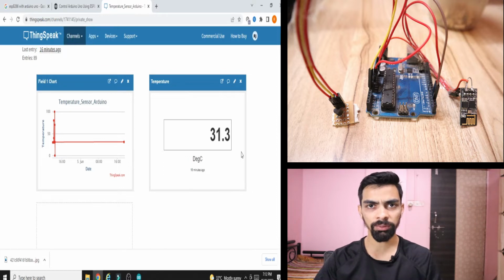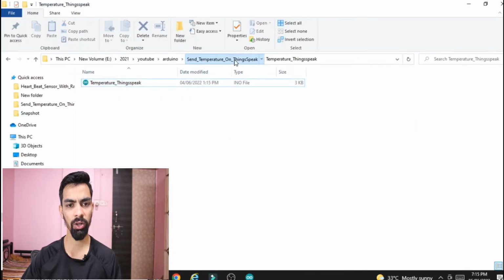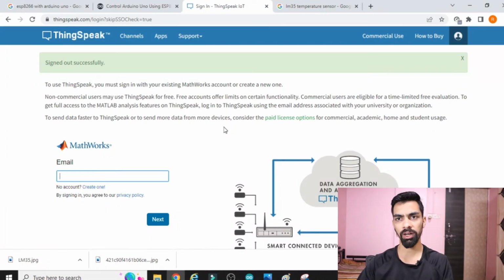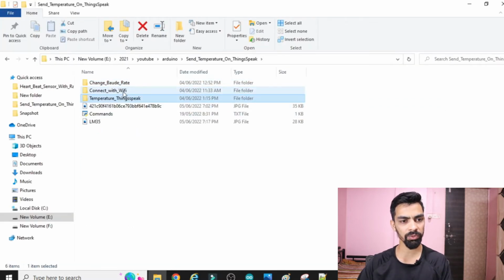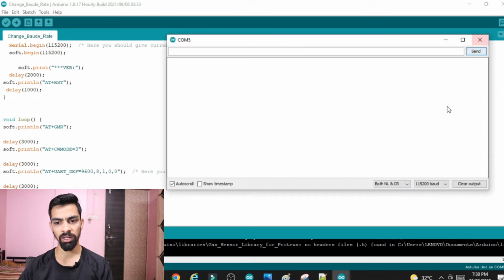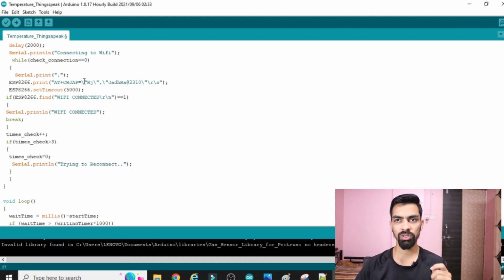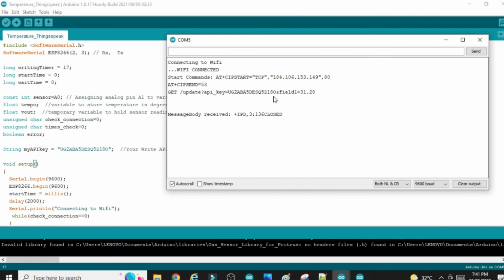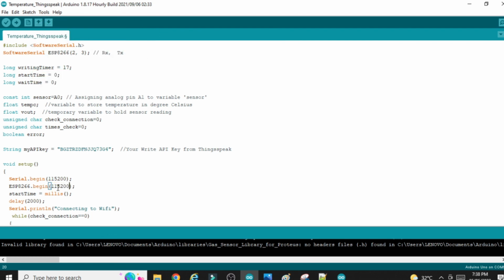esp8266 with Arduino Uno |Provide Internet To Arduino Module|Temperature Value on thingspeak server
Regards,
Rahul Jadhav